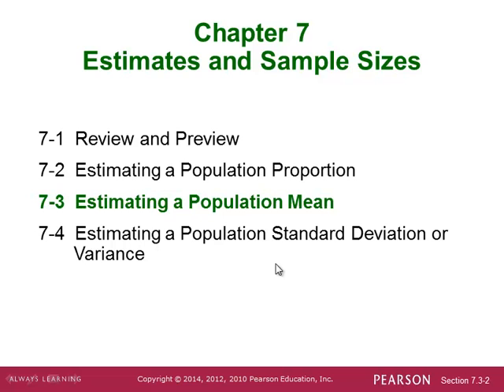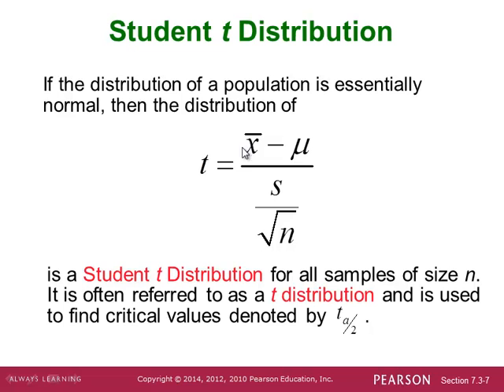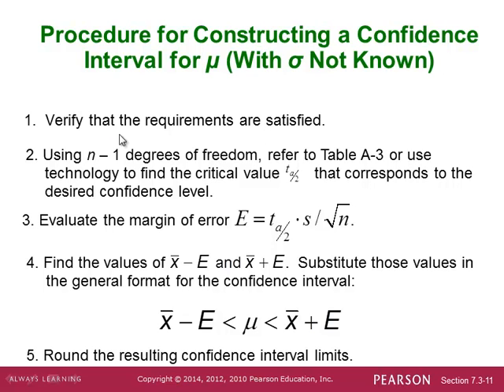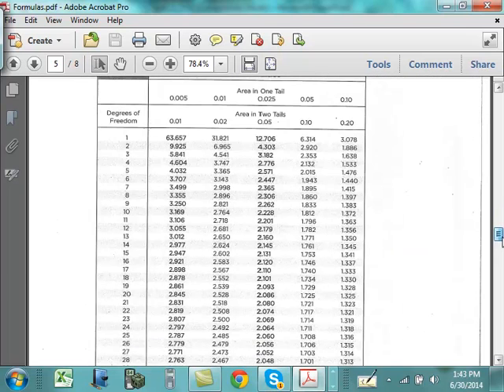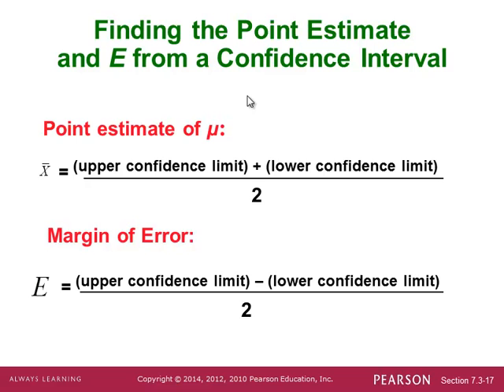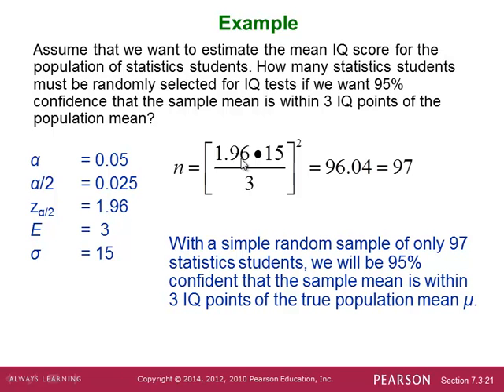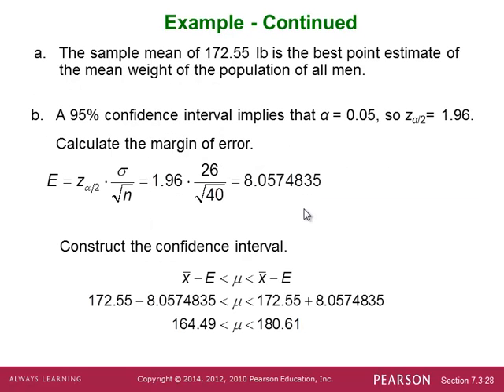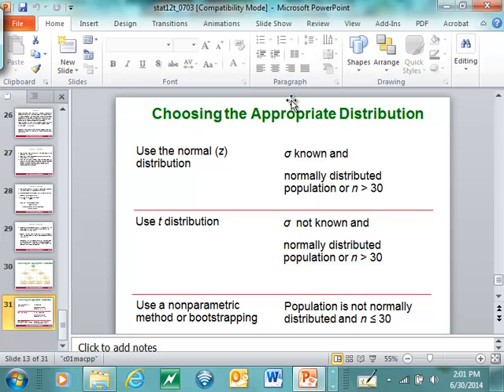MAT 157 WW7 Section 7.3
Discussion of estimating population mean.